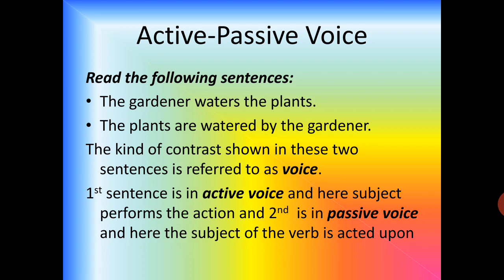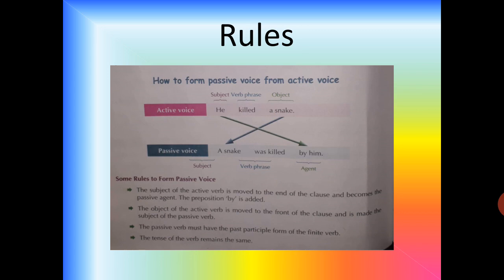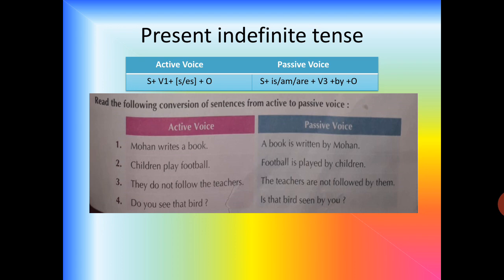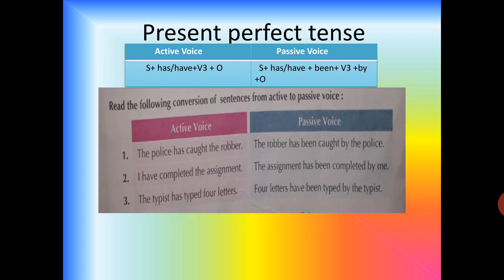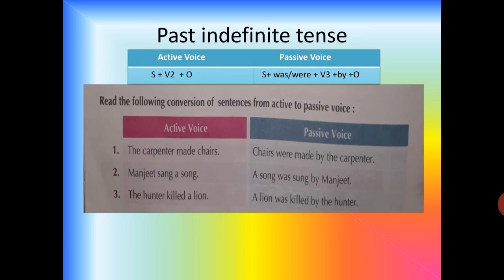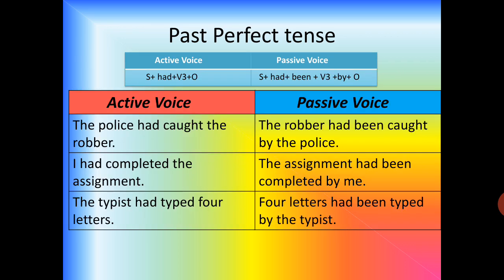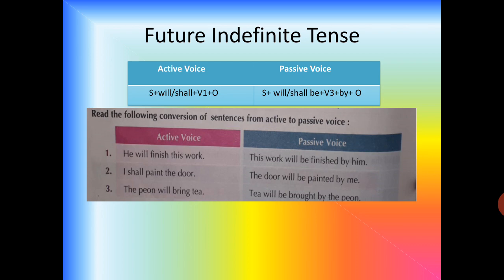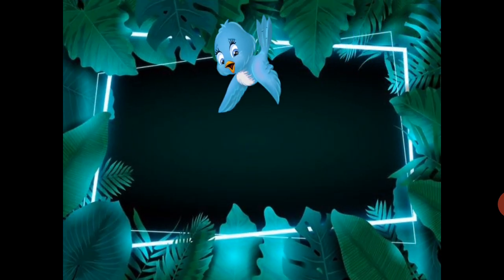Class VI Active and passive Voice